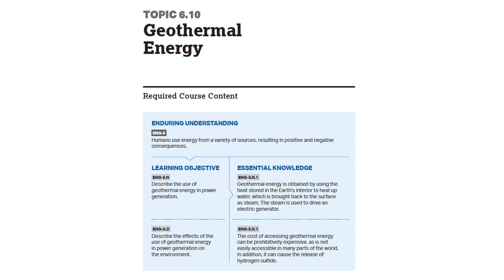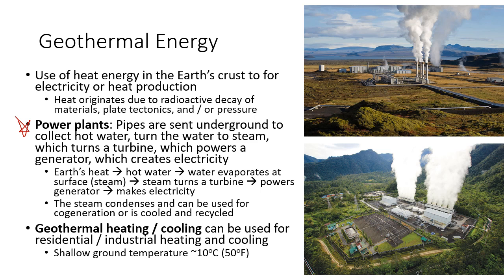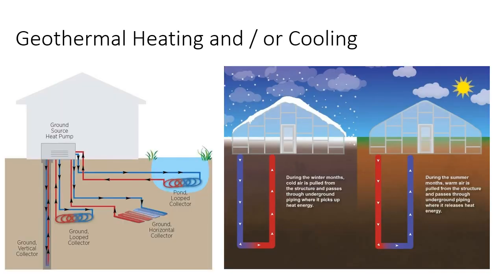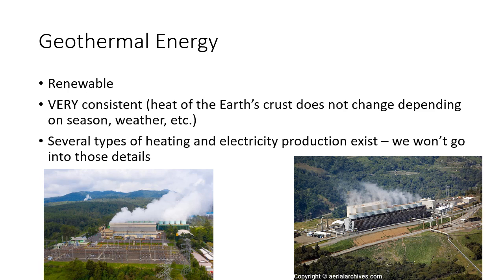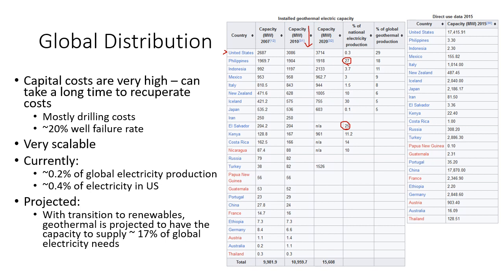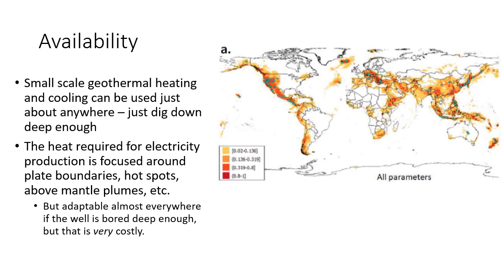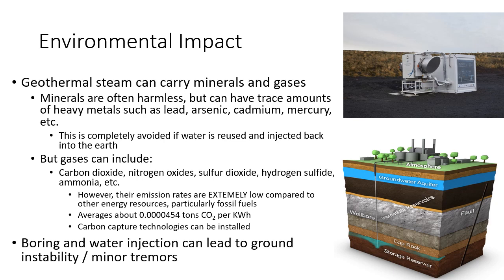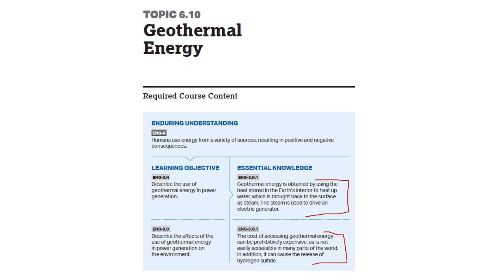40.4 Geothermal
AP Environmental Science lecture discussing the use of geothermal energy, Topic 6.10.